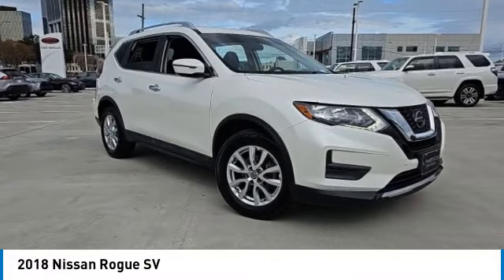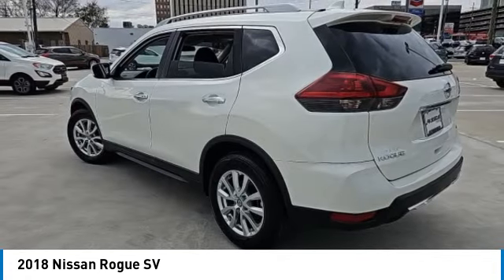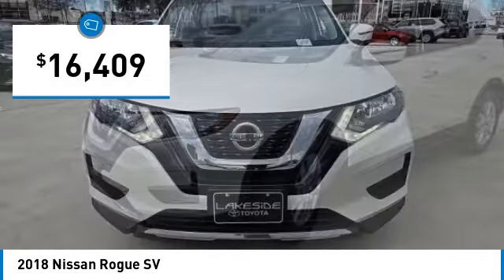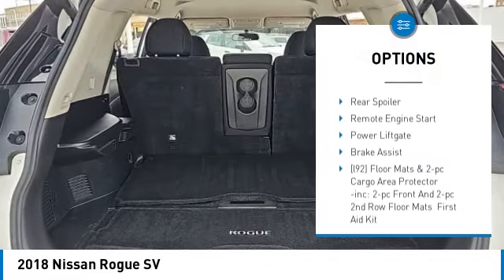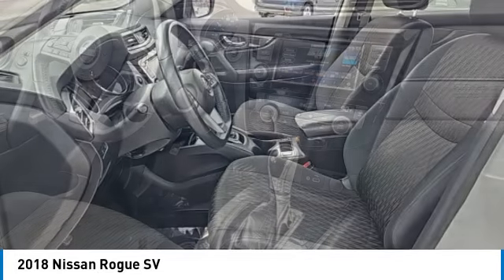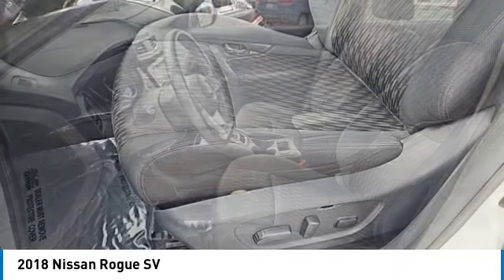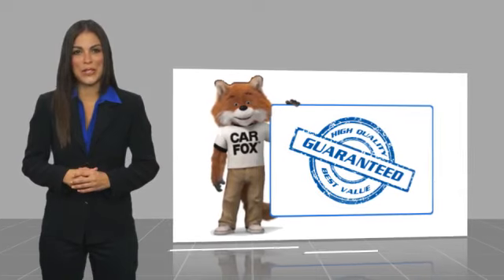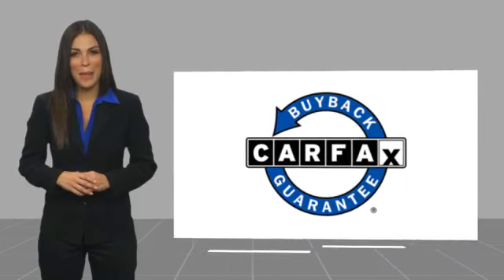2018 Nissan Rogue Metairie LA 12985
2018 Nissan Rogue SV

Lakeside Toyota
3701 North Causeway